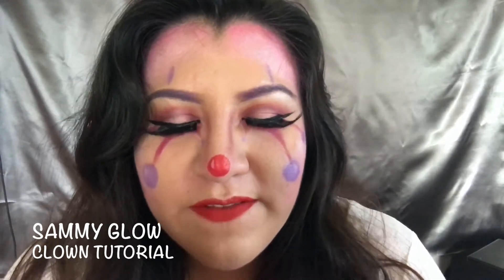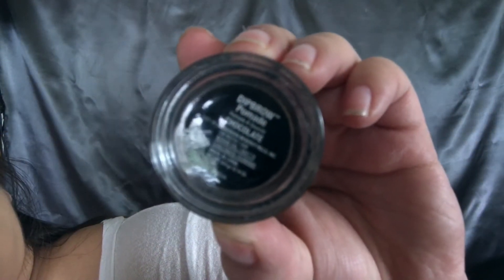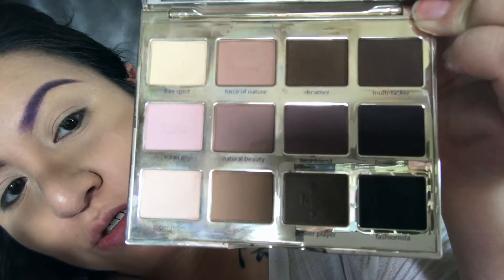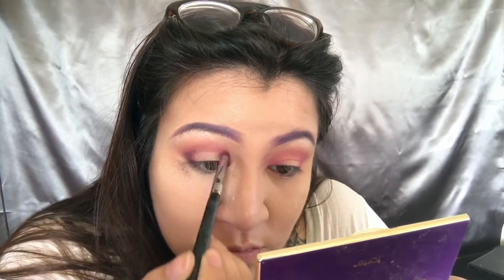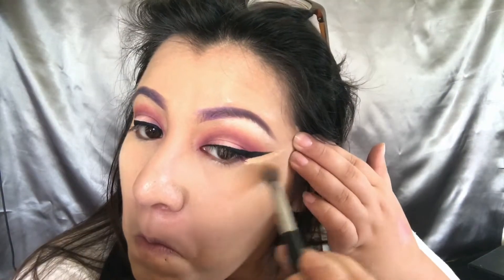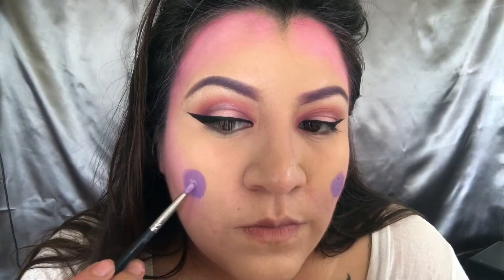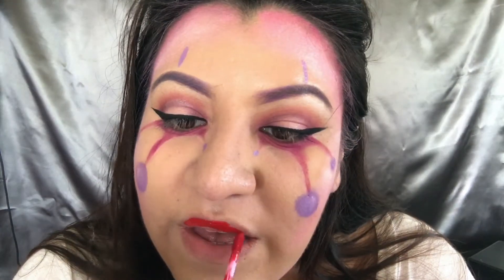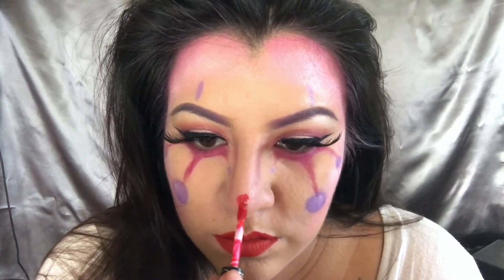Glam clown makeup